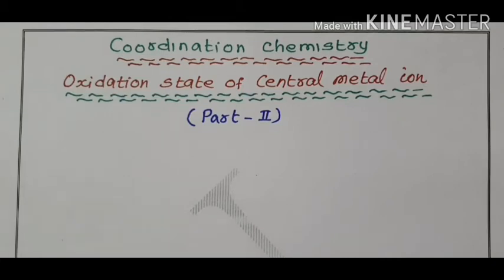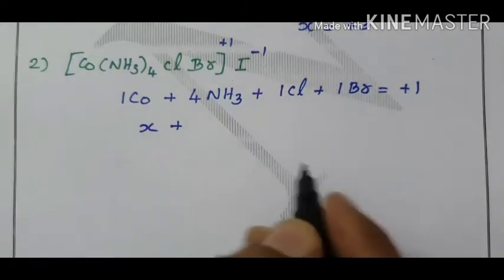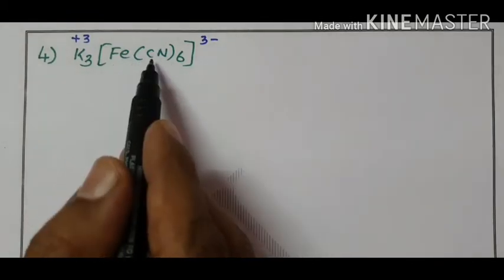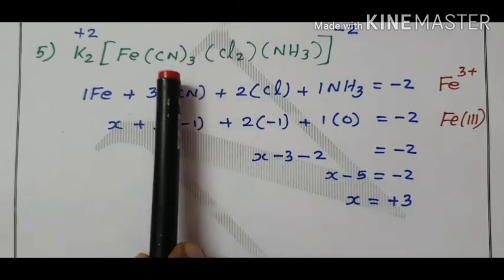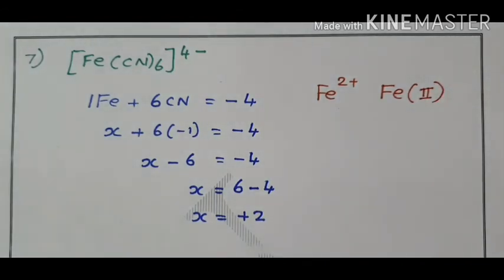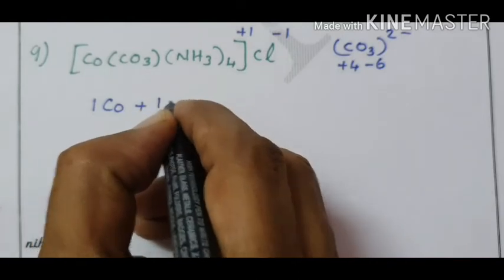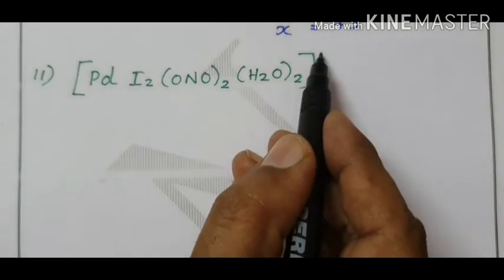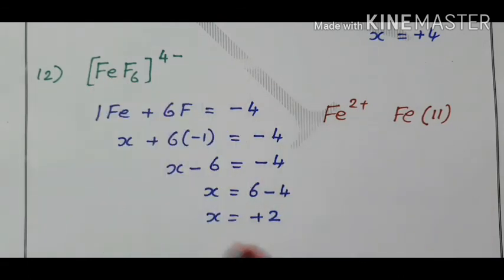Determination of Oxidation State of Central Metal Ions (Part - II)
TN/12th /Chemistry/Unit 5/Coordination Chemistry
Determination of oxidation state of central metal ion.
How to determine the oxidation state of central metal ion by using the charges of ligands and counter ions are explained.
By knowing the oxidation state students should gain knowledge about the number of electrons lossed by the central metal ions.
The oxidation state of central metal ions should be mentioned in writing IUPAC nomenclature also.
K.A. NIHUMATHULLA M.Sc., M.Phil., B.Ed (Spl Edu)., B.Ed.,
6 years’ experience as PG assistant in Chemistry in SDA Matric Higher Secondary School, Puliangudi
5 years’ experience as PG assistant in Chemistry in Hidhayathul Islam Higher Secondary School, Kadayanallur.
5 years’ experience as Associate Professor  in Chemistry, Department of Chemistry, PET Engineering College, Vallioor.
5th year of working in Wisdom Matric Higher Secondary School, kadayanallur